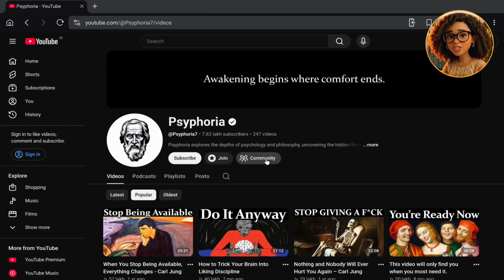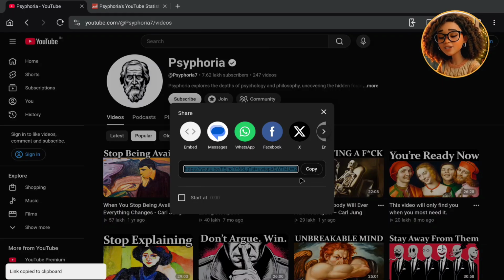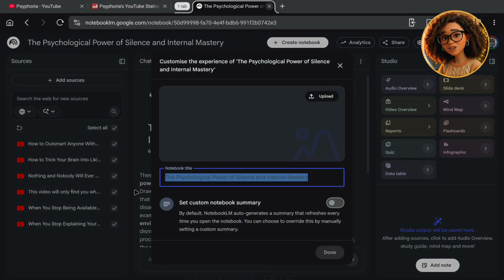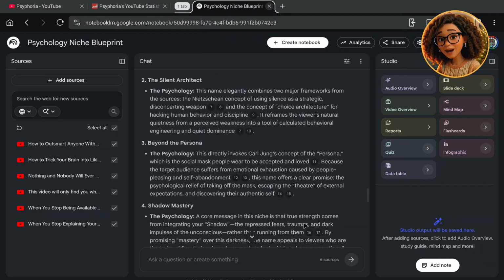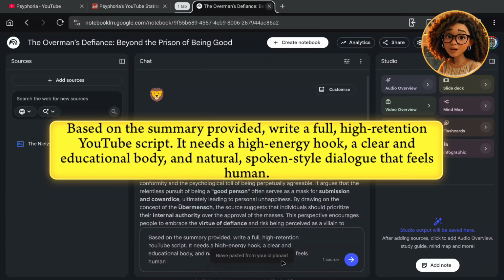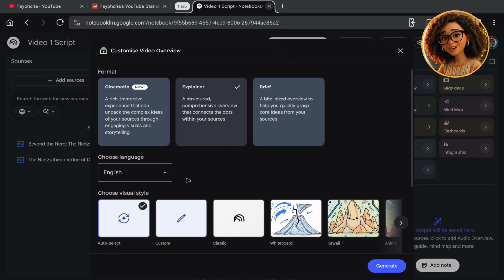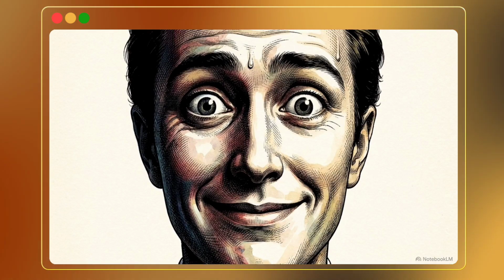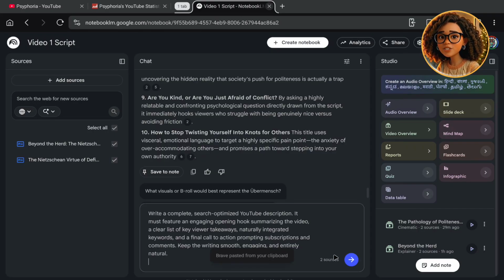Clone Any YouTube Channel With AI (NotebookLM Hack)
Clone any YouTuber or channel using Google’s free tool, NotebookLM! In this step-by-step guide, you will learn how to scrape YouTube videos instantly, build a digital channel twin, and reverse-engineer their content for limitless video ideas, hooks, and strategies. It's the ultimate shortcut for modern creators, AI automation channels, and anyone analyzing viral video frameworks, scripting styles, or content formulas.

You can generate:
• Deep-dive long-form content (from minutes to hours)
• AI-optimized video scripts
• Fully automated channel workflows
• Global multi-language content (English, Hindi, Spanish, etc.)
• High-CPM target audience content (USA, India, UK)
This strategy is built for:
• Total beginners
• Faceless content creators
• Cash cow channel owners
• Creators scaling with AI

🔍 SEARCHABLE QUERIES:-
youtube automation without editing
ai video maker free unlimited
create youtube videos automatically
ai script generator youtube
ai thumbnail generator
youtube automation tools free
ai video workflow automation
faceless youtube channel ai
clone any youtube channel with claude

🧠 HIGH SEARCHABLE KEYWORDS:-
how to use notebooklm for youtube
youtube automation with ai free
create long videos using ai
google notebooklm tutorial
ai video generator for youtube
how to automate youtube channel
free ai tools for youtube automation
create videos without editing
ai video generator 2026
how to grow youtube with ai